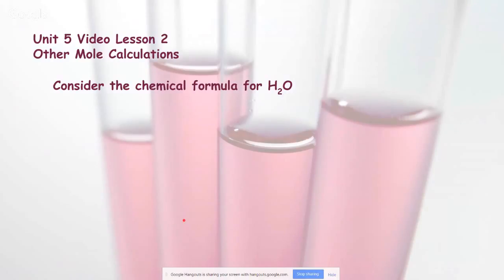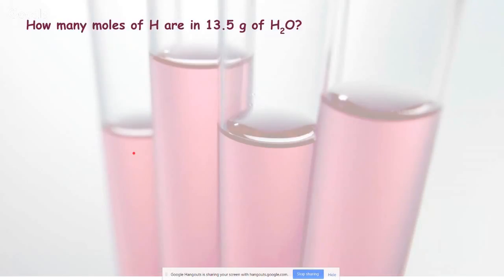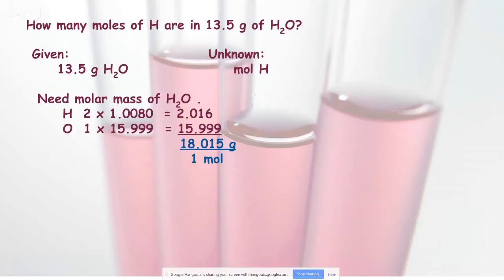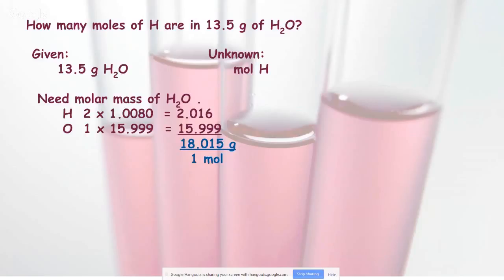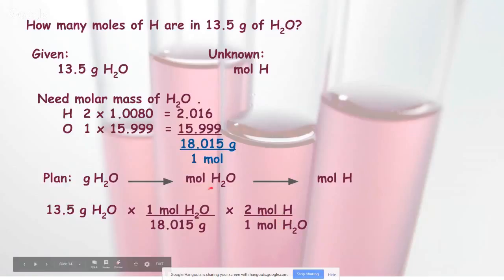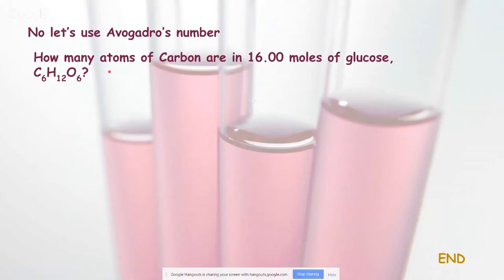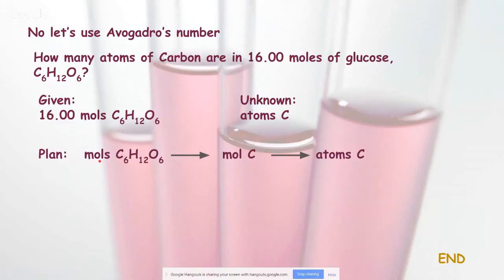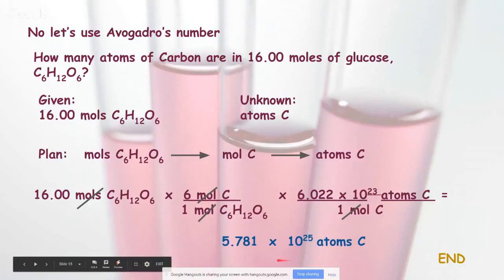Unit 5 Video Lesson 2 More Mole Calculations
This video will describe how to use the mole relationships  with a chemical formula in mole calculations.